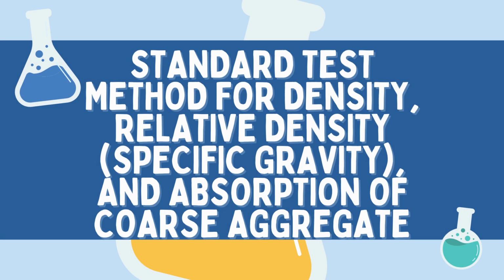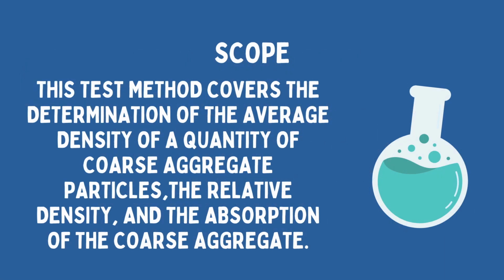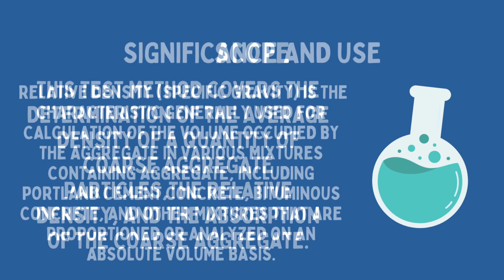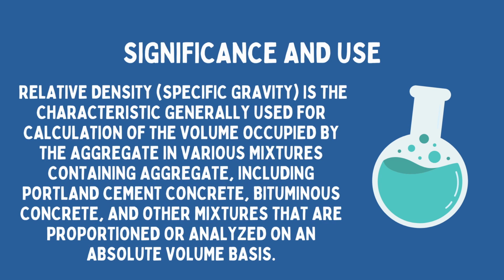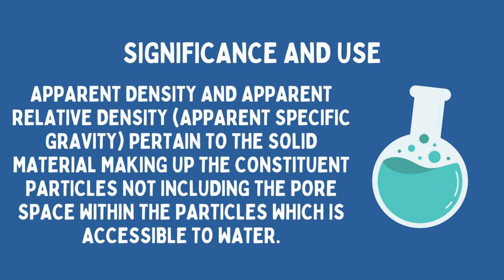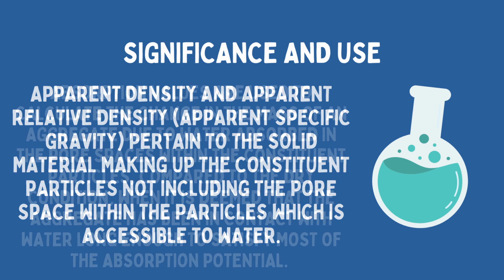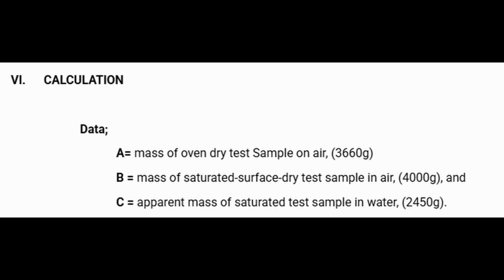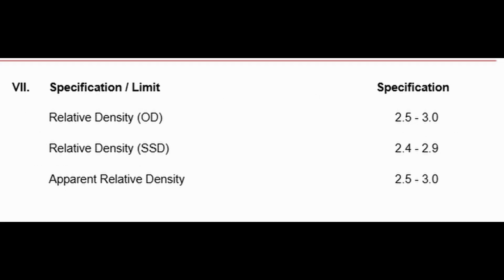Standard Test Method for Density, Relative Density , and Absorption of Coarse Aggregate (C 127– 07)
In Partial Fulfillment of the requirements for the Degree of
BACHELOR OF ENGINEERING TECHNOLOGY - CIVIL ENGINEERING
AND TECHNOLOGY

Performed at: MSU-IIT, Iligan City, Philippines
Performed by: Cordeta, Dolero, Pendatun